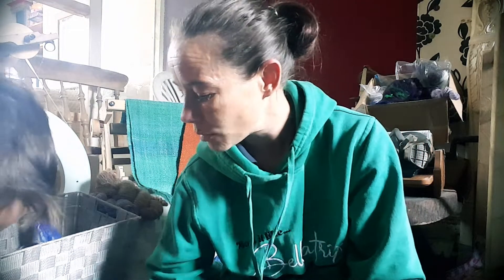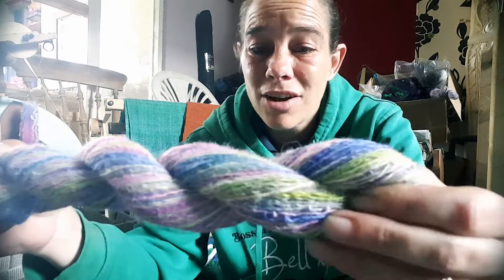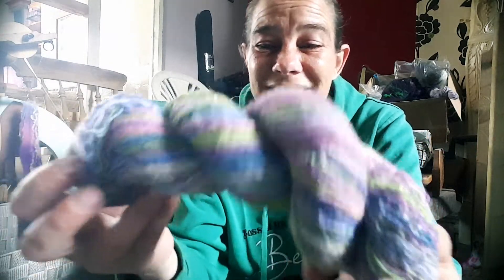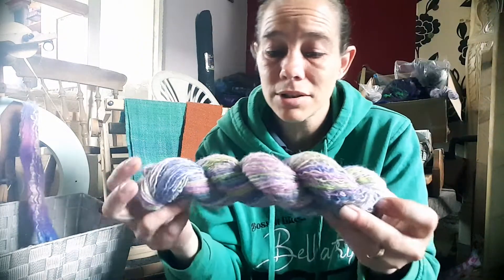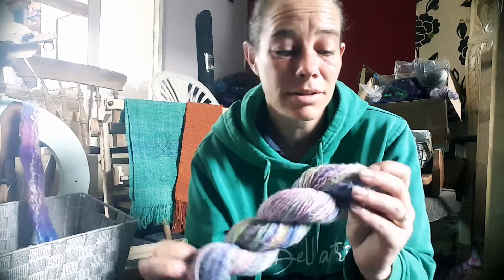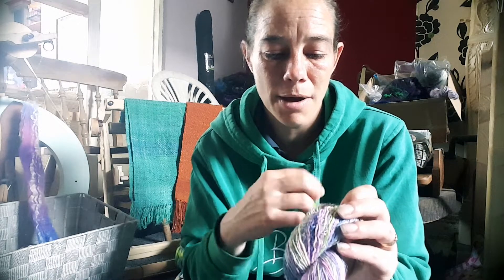Spincraft update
hey everyone hope your all good. just showing the things I have been doing and will be doing in the next few weeks.

much love and light to all you wonderful people xx